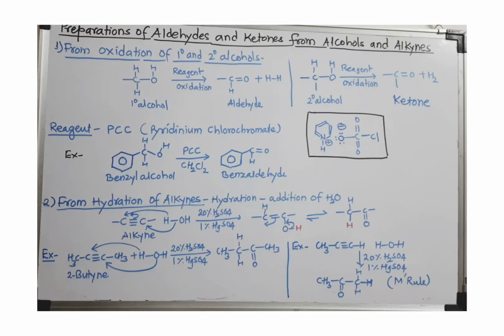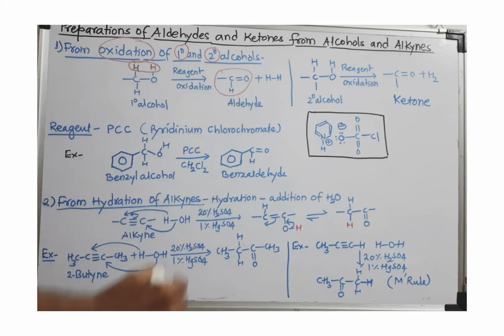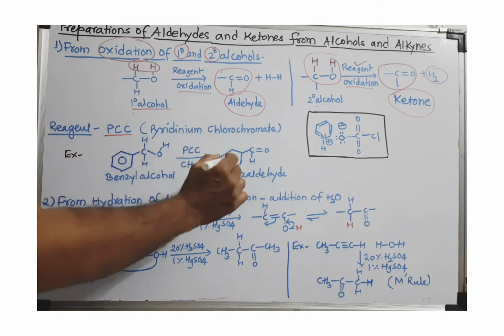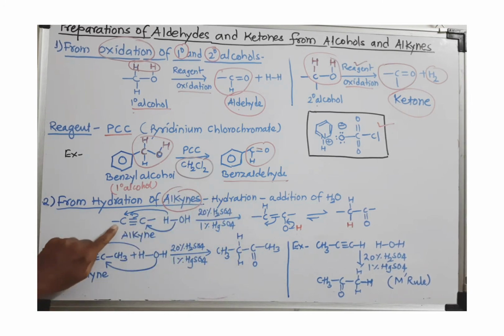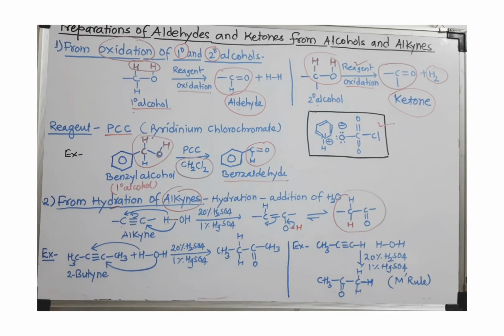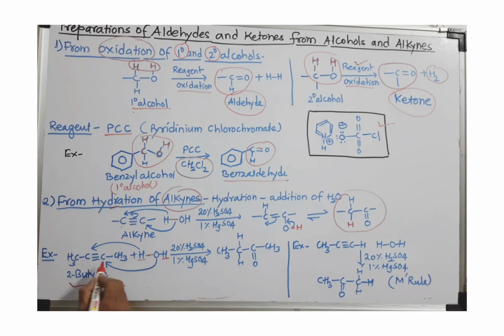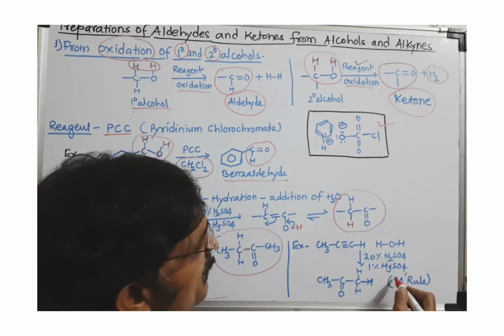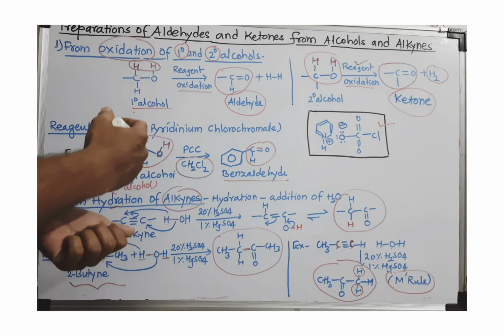Preparations of aldehydes and Ketones from primary alcohols,secondary alcohols and alkynes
Primary alcohols and secondary alcohols give aldehydes and Ketones on oxidation, PCC can be used as a reagent for the oxidation.Alkynes give aldehydes or Ketones on hydration.